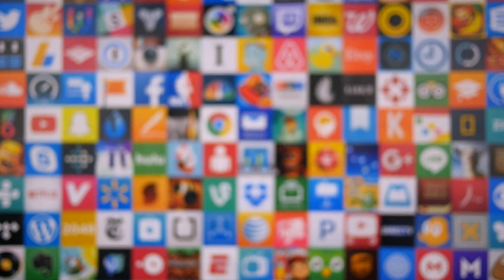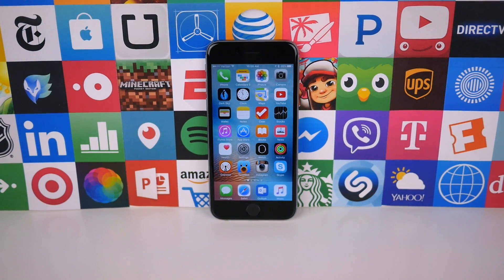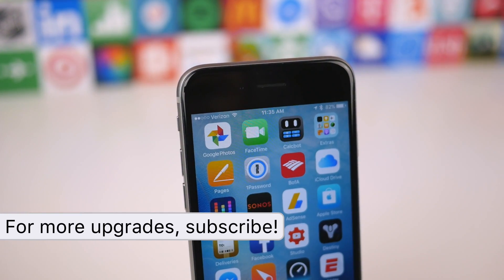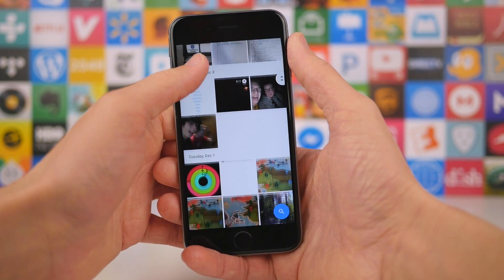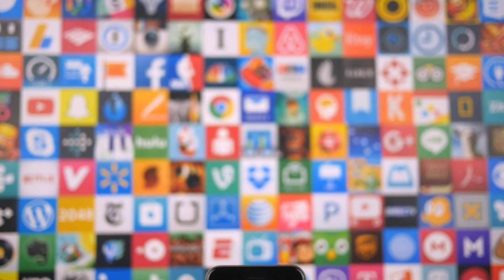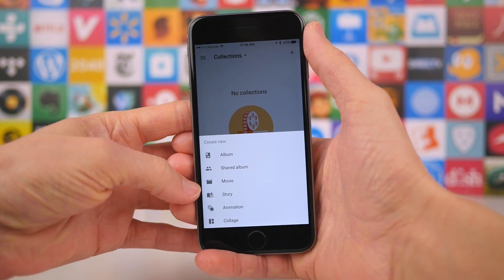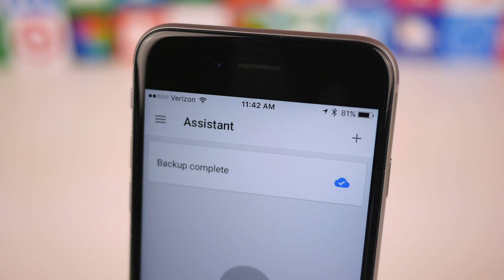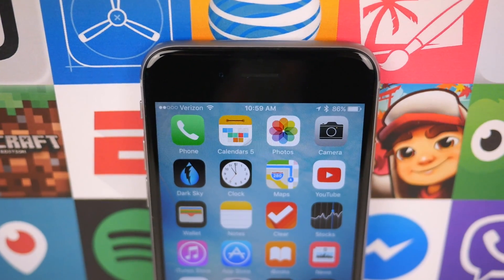Ep. 2: Photos - The (App) Upgrade!